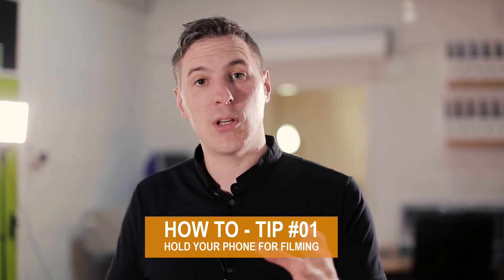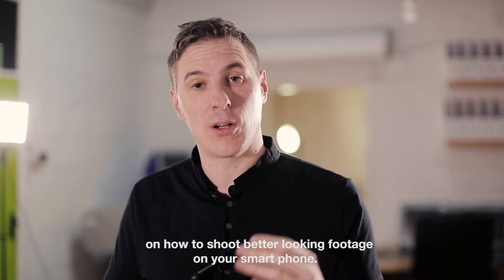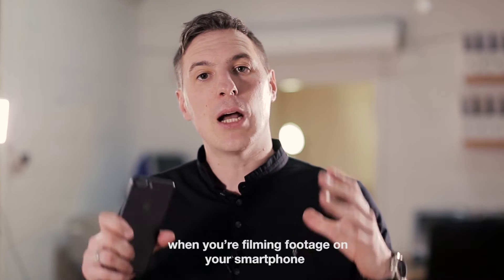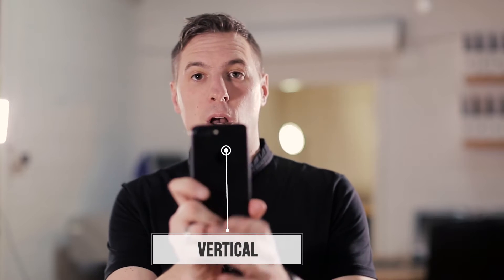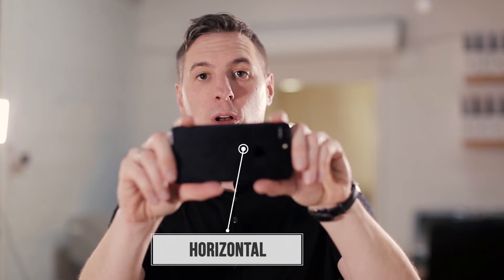TIP#01 HOW TO HOLD YOUR PHONE FOR FILMING ###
Our first video in our quick and easy tips guide to filming better looking smartphone footage.